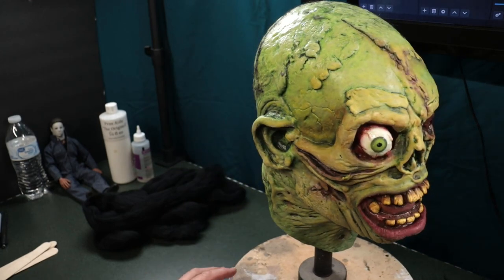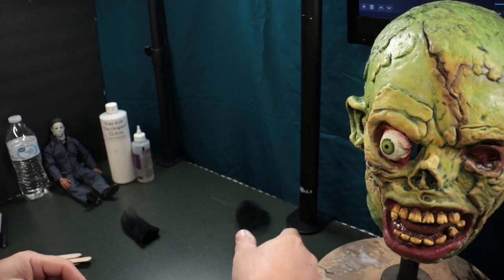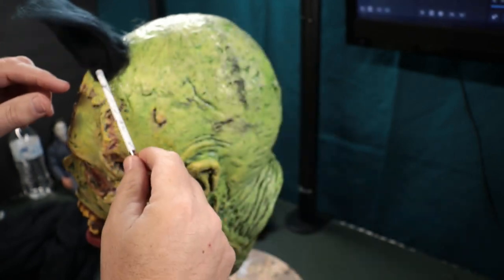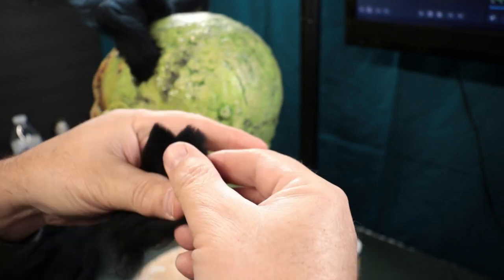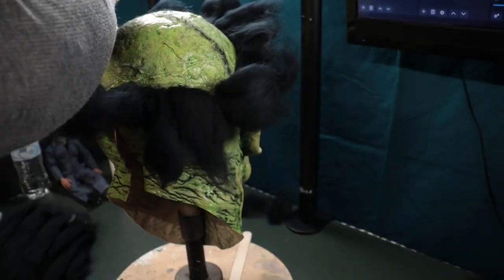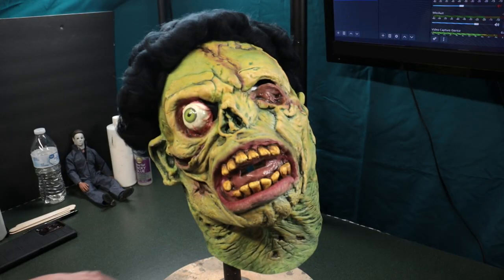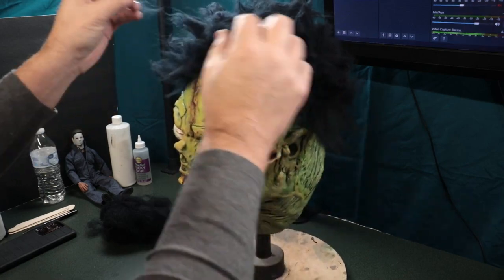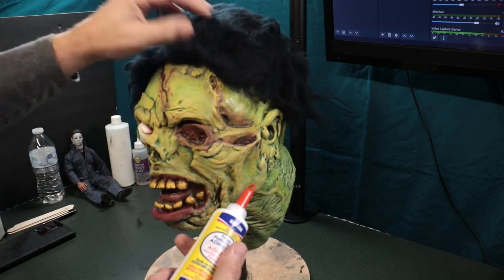CRAZIEST Shock Monster Rehair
Rehair of Trick or Treat Studios Shock Mask!